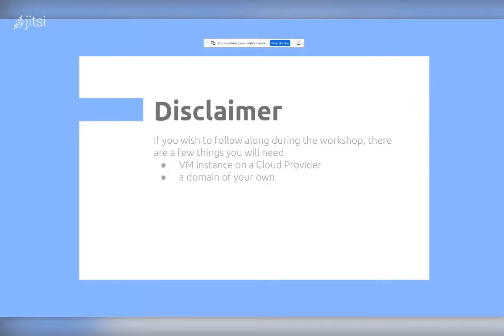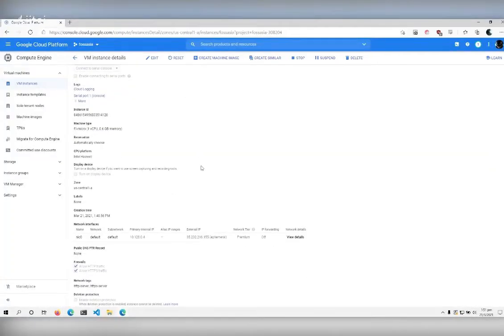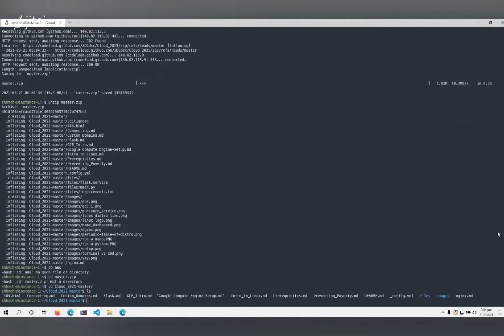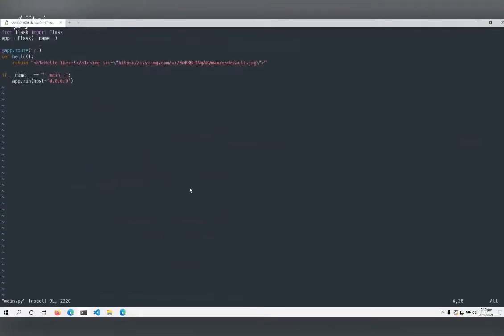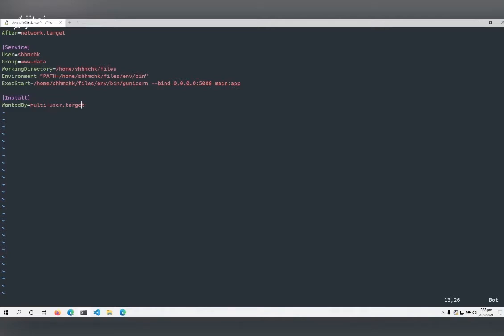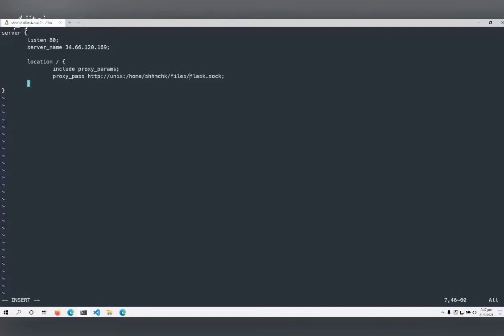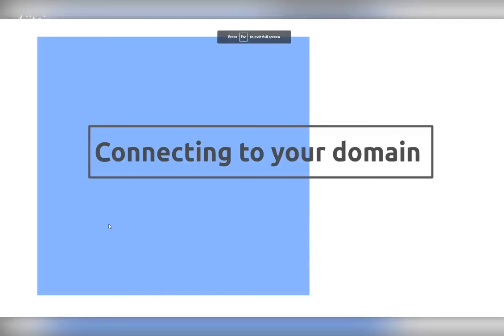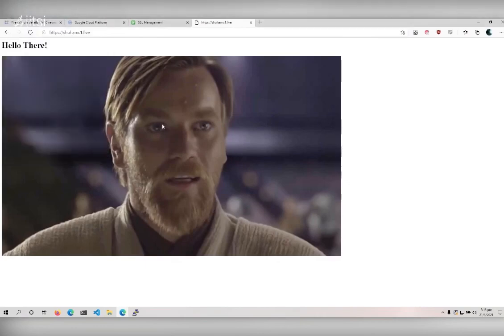Using nginx to create production grade deployments (Shoham Chakraborty, SUTD)